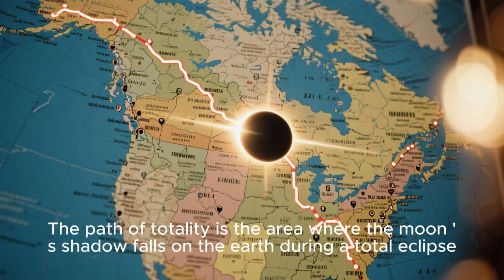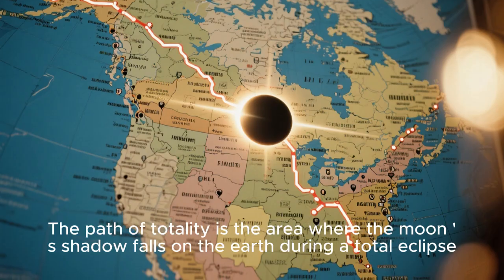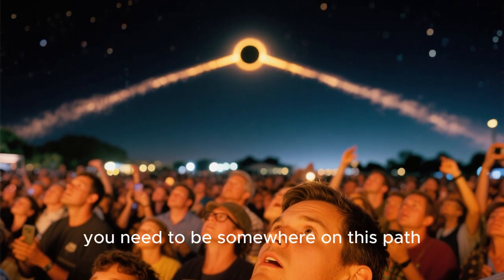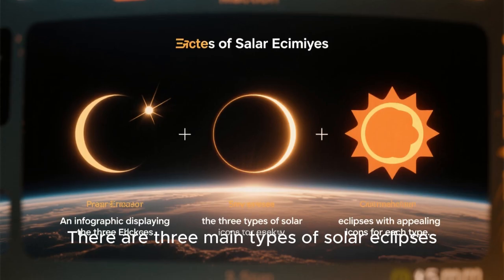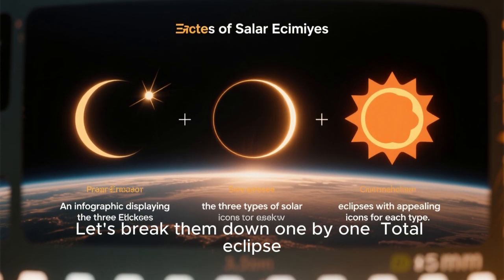Exploring the Solar Eclipse The Astronomical Phenomenon That Captivates Minds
Join us on an exciting journey to explore the solar eclipse phenomenon, as we delve into the details of this mesmerizing astronomical event. Discover the different types of eclipses, learn how to view them safely, and reflect on their cultural and historical impacts throughout the ages. This video provides you with everything you need to know about solar eclipses in an engaging and informative style.